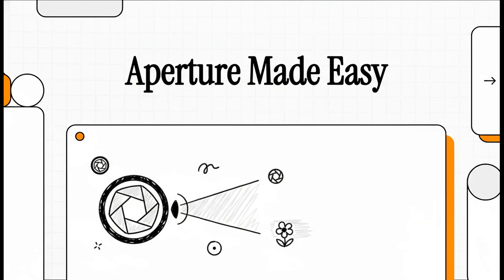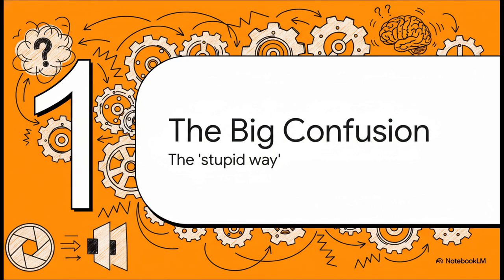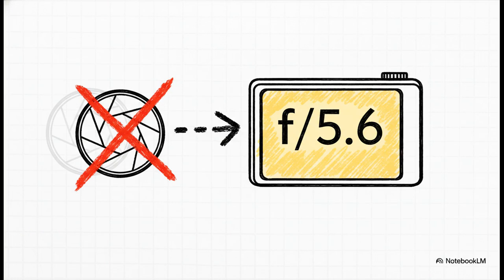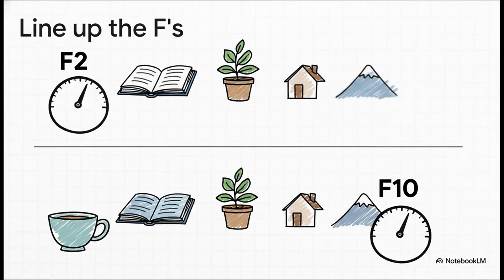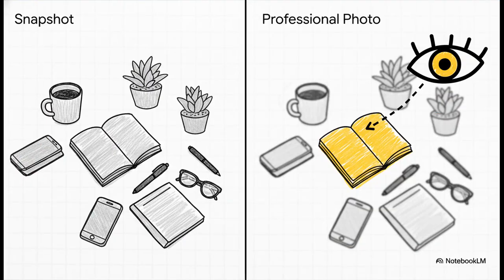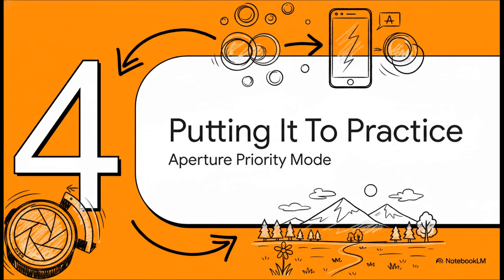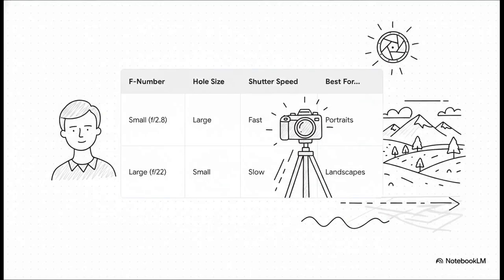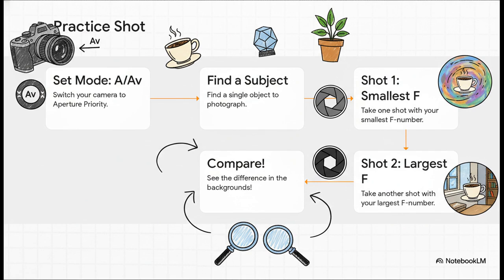Aperture Made Easy